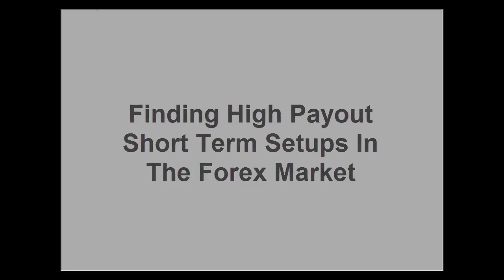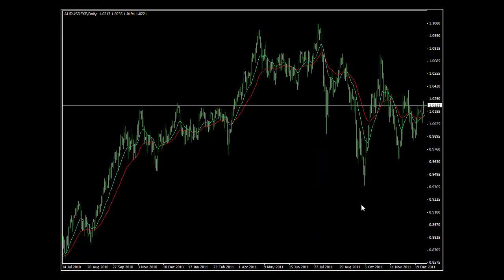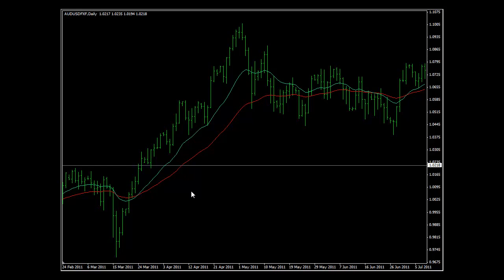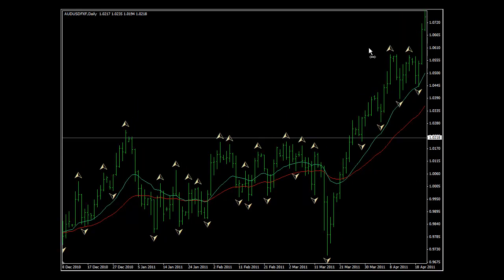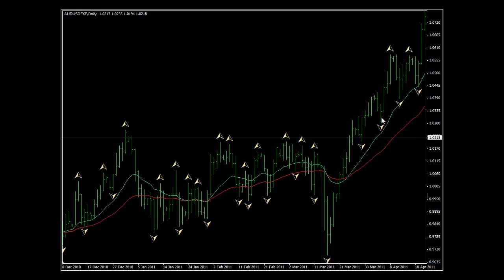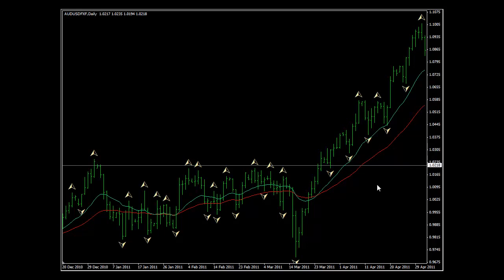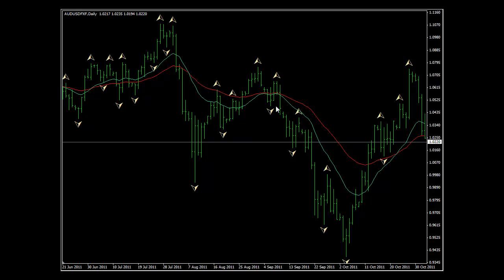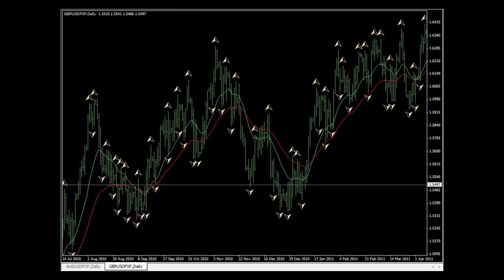25 Day Of Fxmas | Day 20 The ICT Short Term Intraday Method